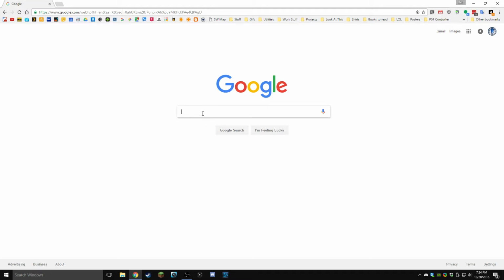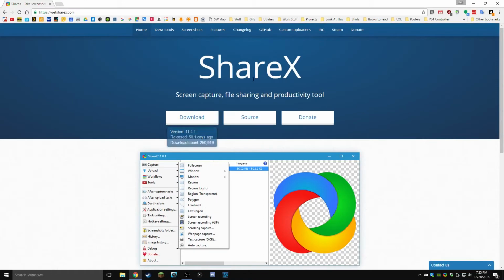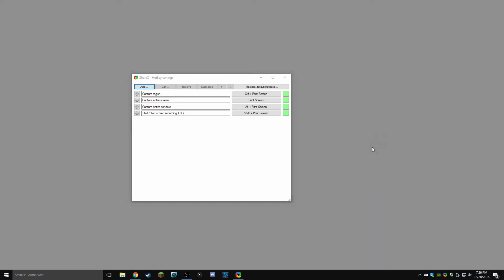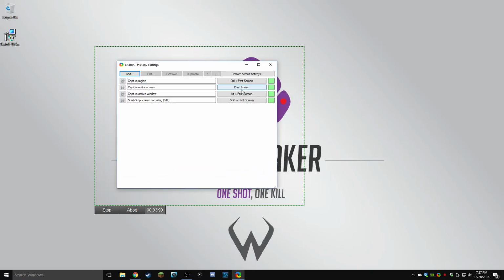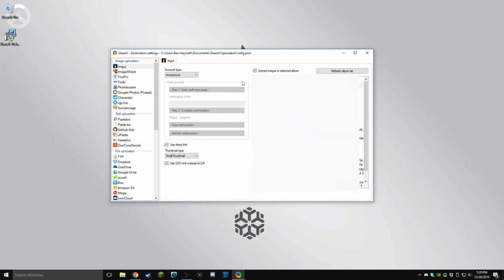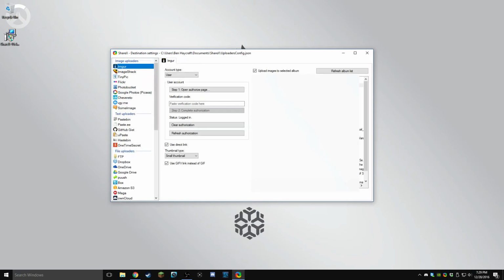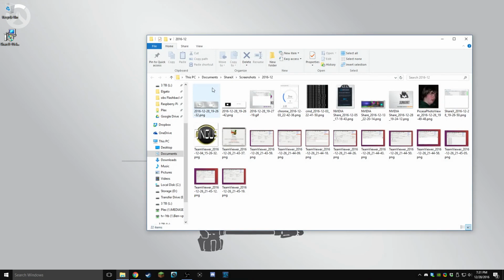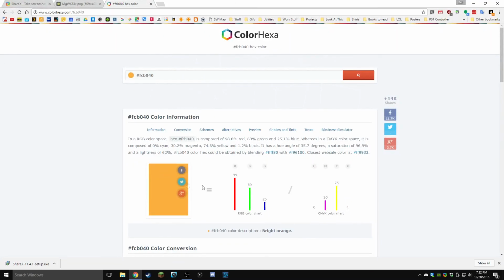ShareX Screen Capture Tool - Free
In this video, I show you how to use ShareX to take pictures of your screen.

This tool also has the ability to upload and provide a link after you take a screenshot.